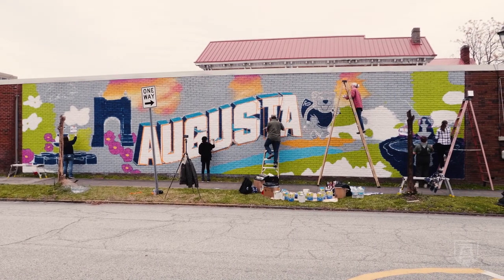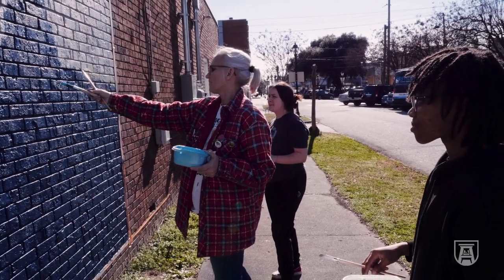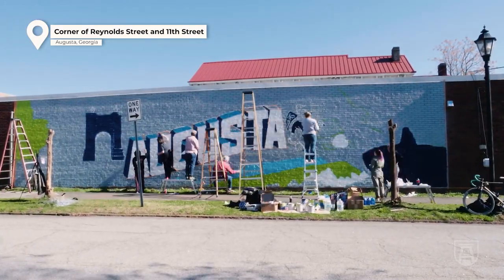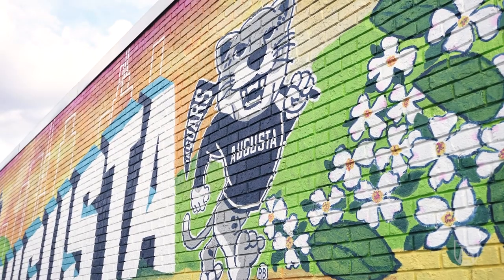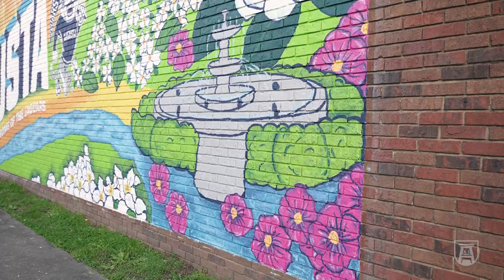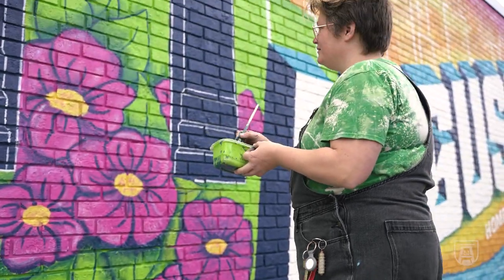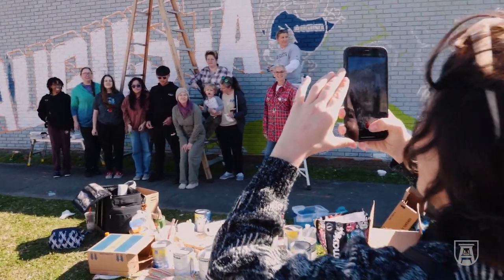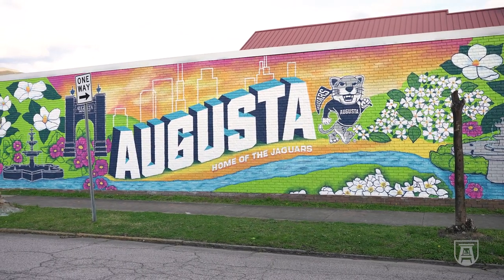Check out the newest Augusta University mural downtown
For the past several months, approximately 40 members of Augusta University’s faculty, staff and students have designed, approved and painted the new mural that not only celebrates downtown Augusta, but also unites the university to the entire community.

Cyndy Epps, a lecturer of painting and drawing classes in the Department of Art and Design at Augusta University, was teaching a mural class last summer when she was approached by members of AU’s Communications and Marketing team about potentially painting a mural downtown.

This video was produced and created by the corporate video team in Communications & Marketing at Augusta University.

🐆 About Augusta University:
Augusta University is a premier public research university located in Augusta, Georgia. We are committed to providing exceptional education, groundbreaking research, and transformative healthcare services. Our dedicated faculty, innovative programs, and state-of-the-art facilities make Augusta University the ideal place to pursue your academic and professional goals.

Explore more about the university and discover the vast range of academic programs, cutting-edge research opportunities and student resources available at Augusta University. for more information.

🎓 Join our vibrant community:
At Augusta University, we take pride in our diverse and inclusive community. Join our vibrant campus life, engage in student organizations and make lifelong connections. We are committed to empowering our students to become future leaders in their fields.